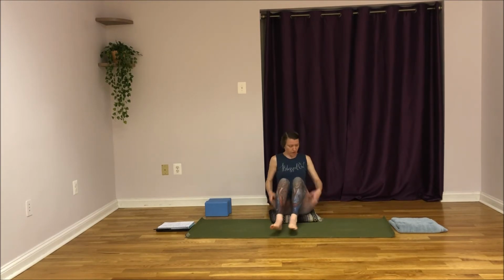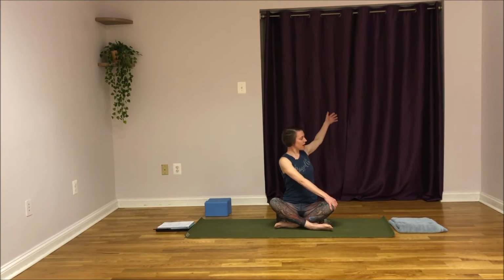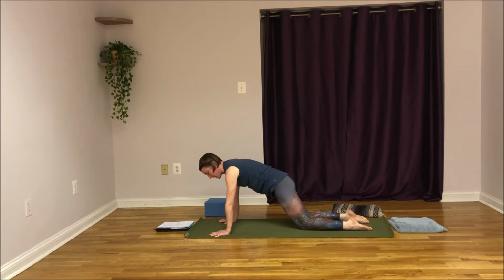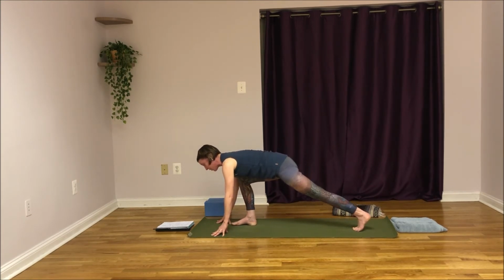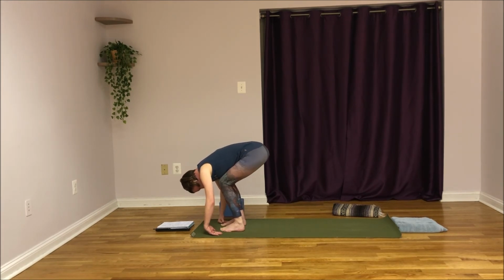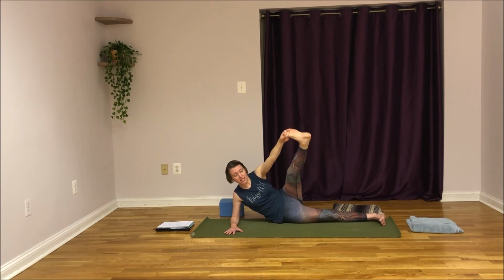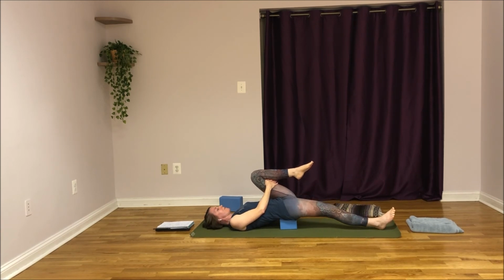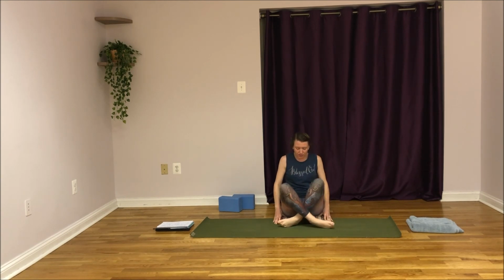Hatha with Michelle #5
Say hello to your obliques! We'll get to know these core muscles through creative side bends and twists.